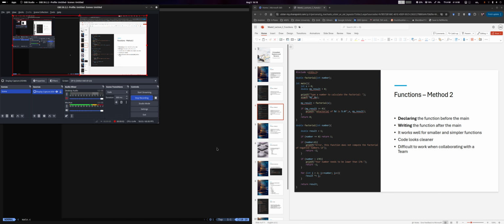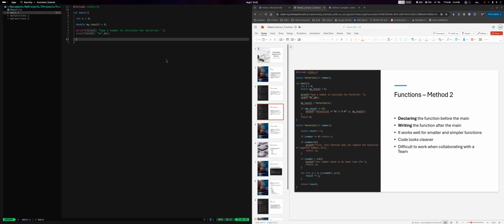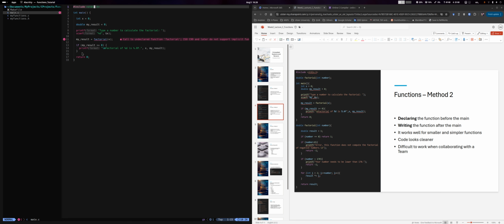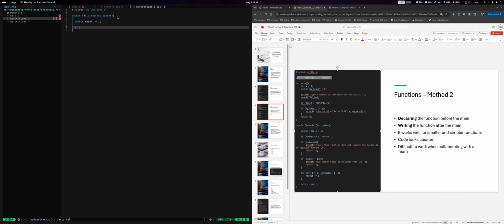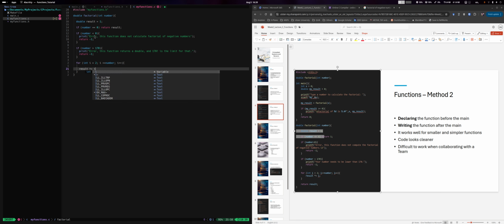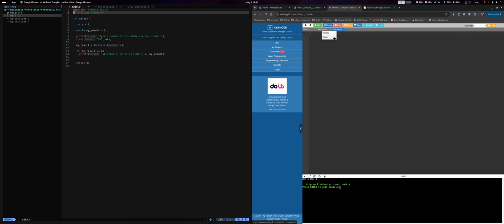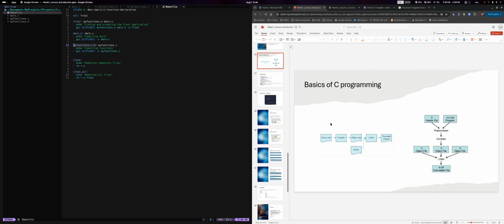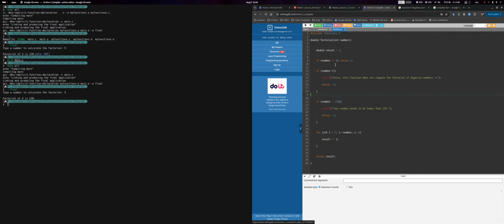EEE835 - Functions in C language